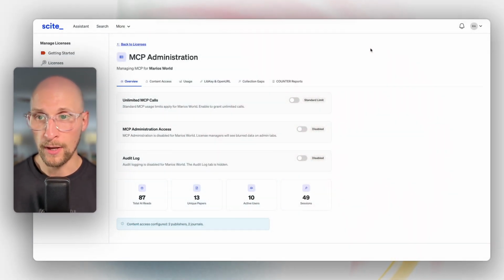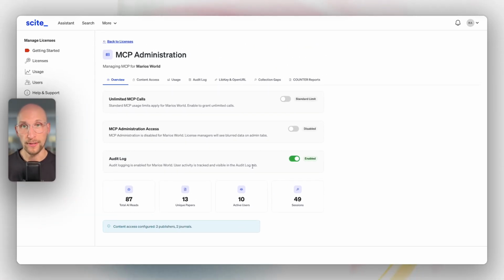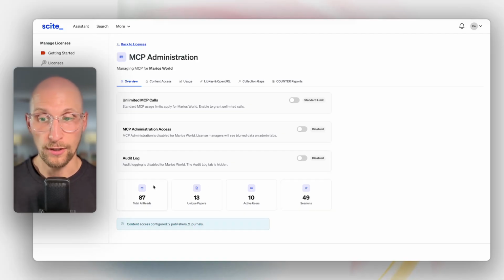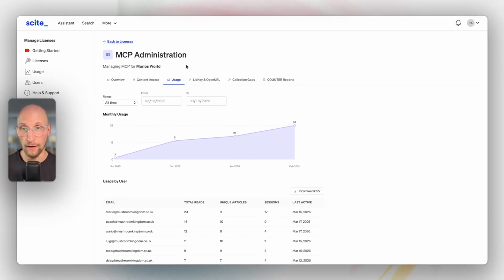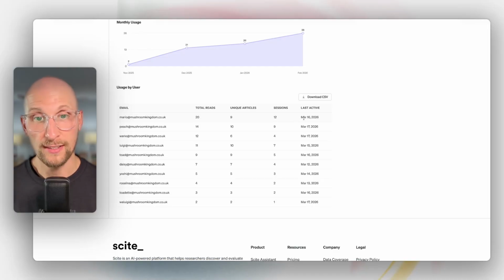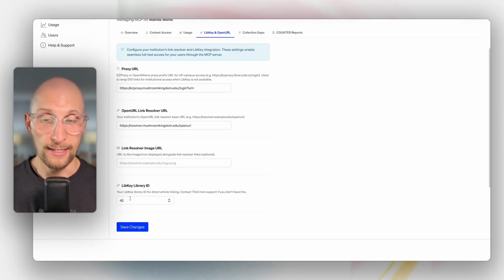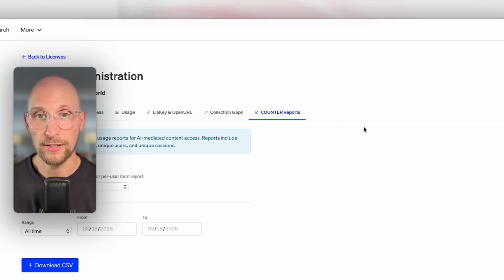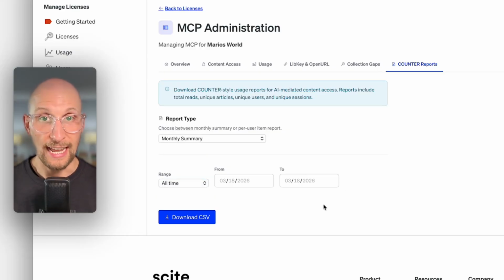Scite MCP Admin for Teams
This video covers how research teams and institutions can monitor, manage, and optimize their use of the Scite MCP server.

In this walkthrough, you'll see:
Overview — High-level stats including total AI reads, unique papers accessed, active users, and total sessions. Plus configuration options for usage limits, administrator access, and audit logging.

Content Access — How to grant your team access to additional publishers and journals through the MCP server, with searchable dropdowns for easy configuration.

Usage — Visual charts showing MCP usage over time, per-user breakdowns with read counts, unique articles, session totals, and last active dates — all exportable as CSV.

LibKey & OpenURL — Configure your institution's link resolver, LibKey integration, and proxy settings to give users full-text access to your institutional holdings through the MCP.

Collection Gaps — See which papers users tried to access but couldn't due to missing entitlements — a powerful way to identify coverage gaps and inform acquisition decisions.

COUNTER Reports — Download COUNTER-style usage reports with monthly summaries or per-user item reports across custom date ranges.

The Scite MCP gives AI tools direct access to over 1.4 billion Smart Citations and full-text scientific literature. The Admin tool puts usage insights and content management in the hands of research leaders and librarians.